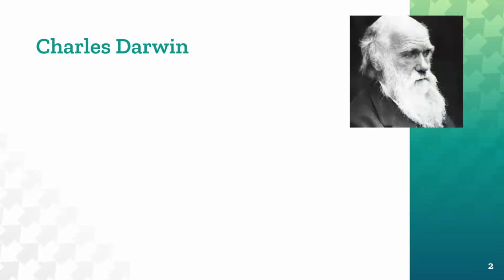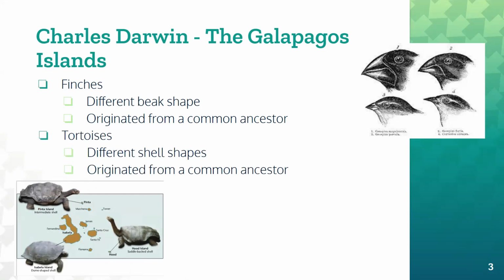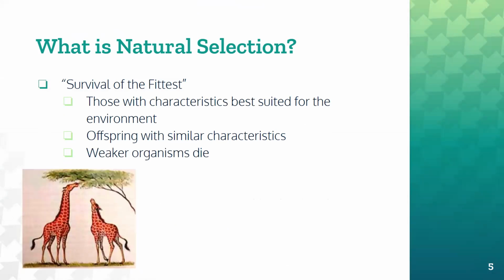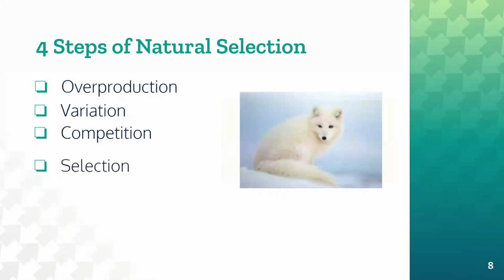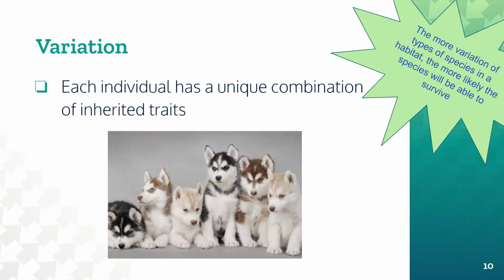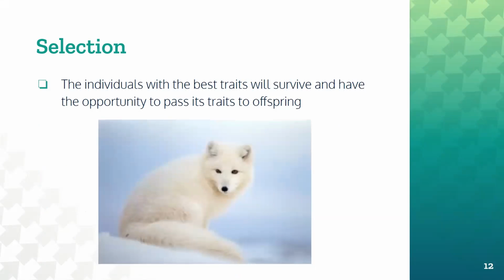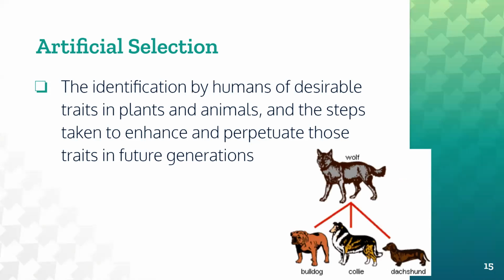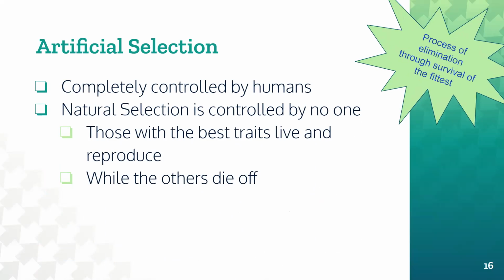Natural Selection Presentation